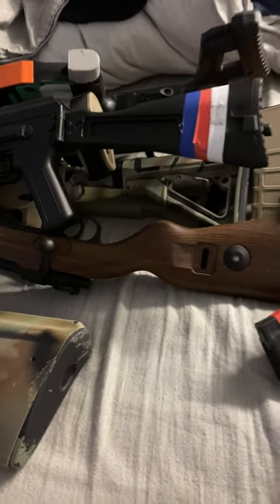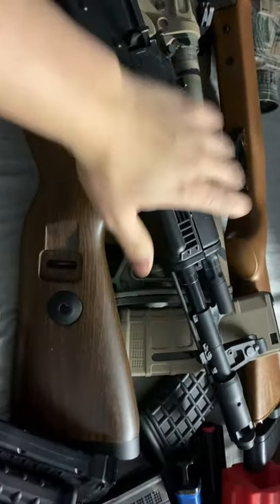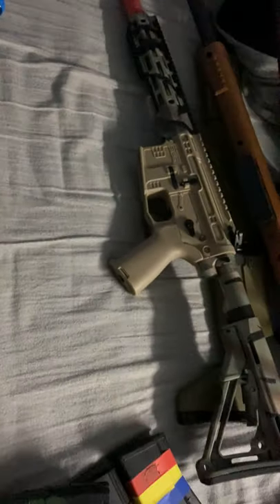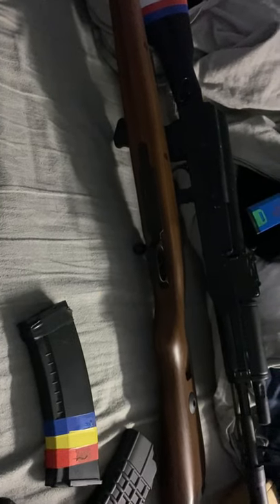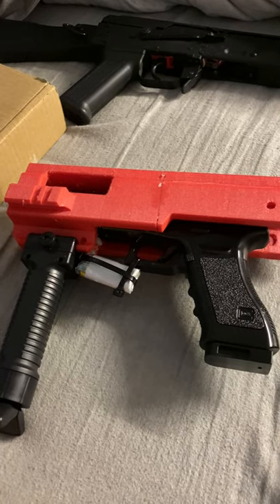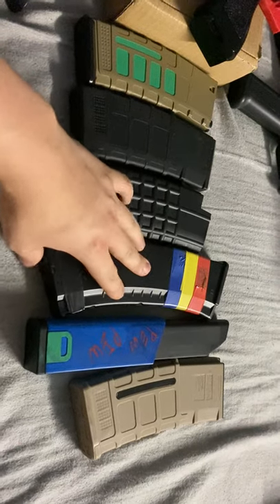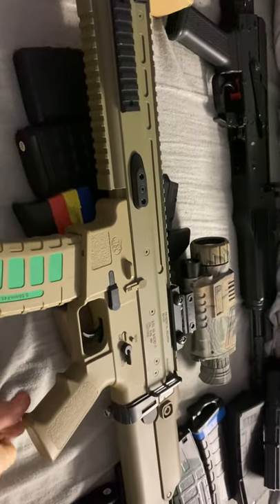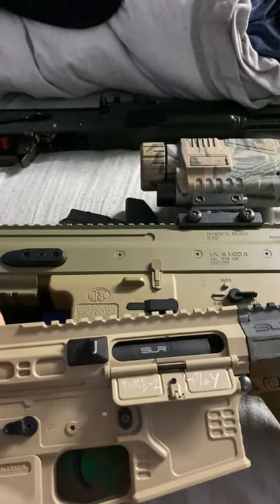Best Gel blasters for beginners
This vid is showing toys but do treat these toys with respect

For Twitch check out

Darkkassassin01

And my friend Aussie

Stay safe people